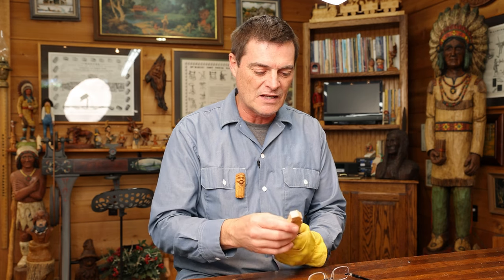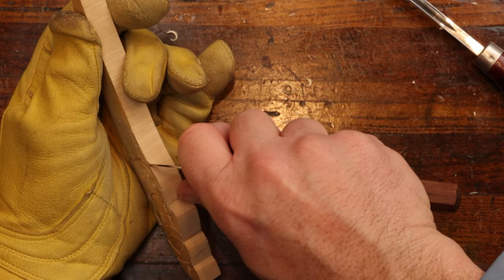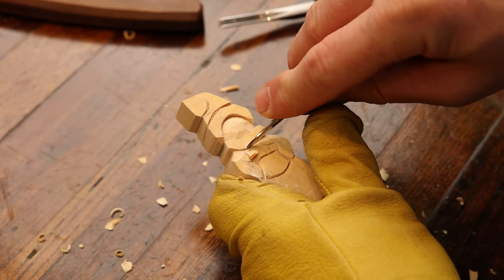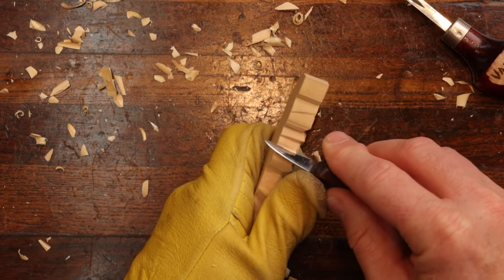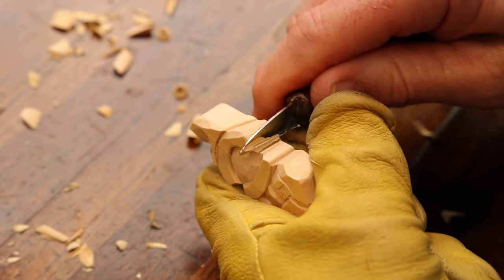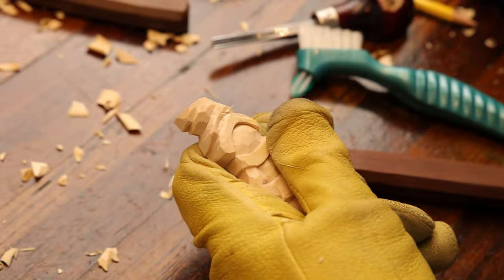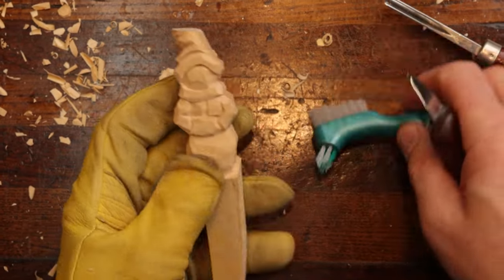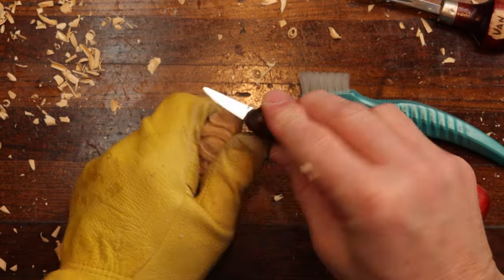The Perfect Gift || Snowman Letter Opener Wood Carving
This little snowman letter opener carving is a fun project! Makes an awesome gift or just something to have around!

HAPPY CARVING!